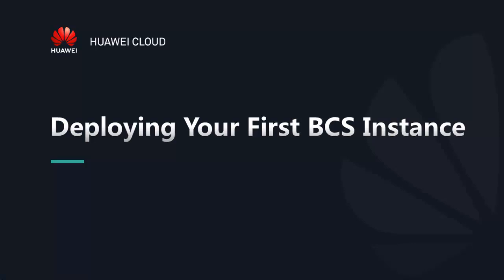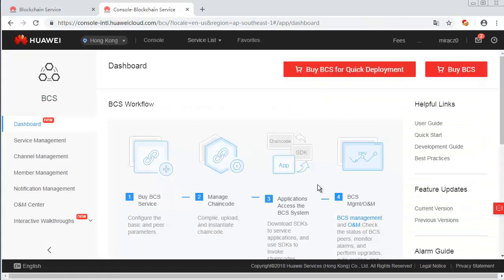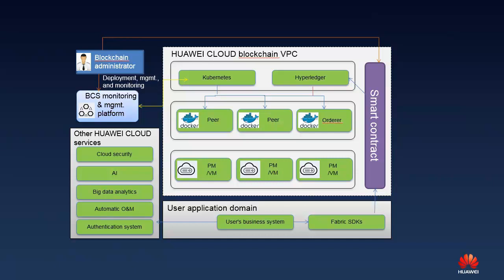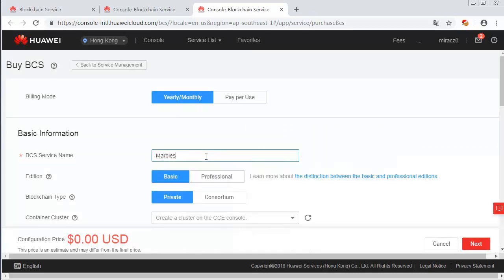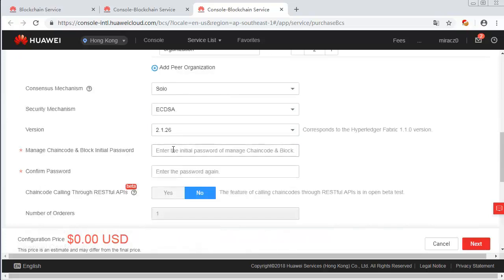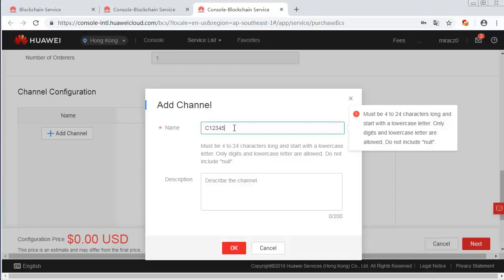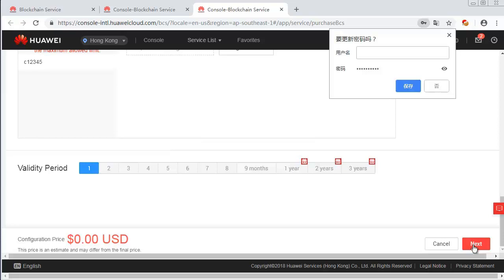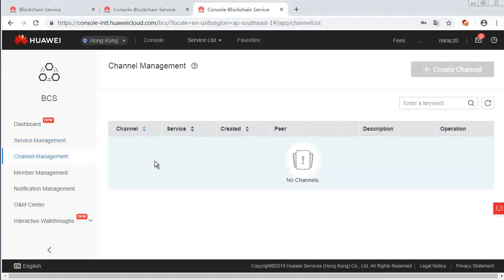HUAWEI CLOUD Blockchain Service (BCS): Deploying Your First BCS Instance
This video will show how you can deploy your first BCS Instance step by step.